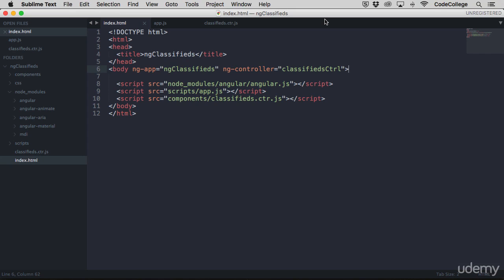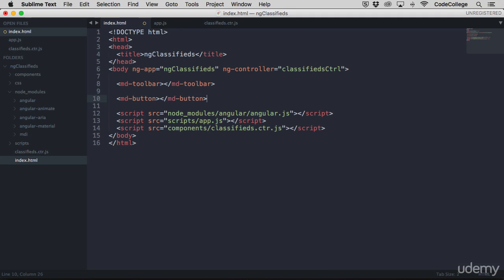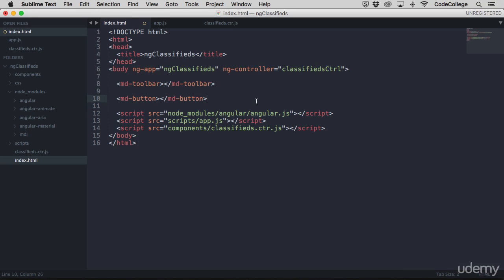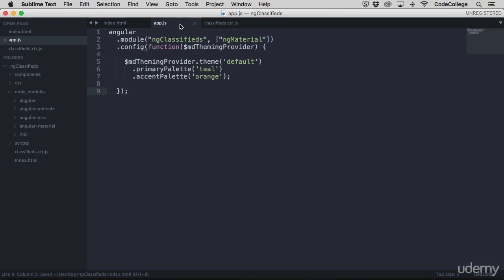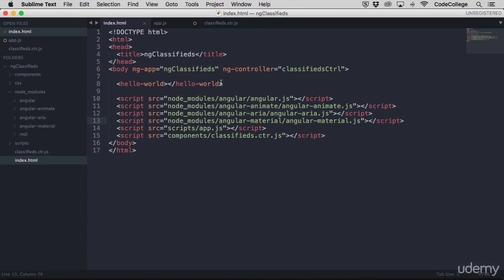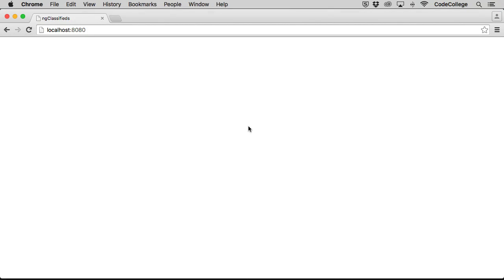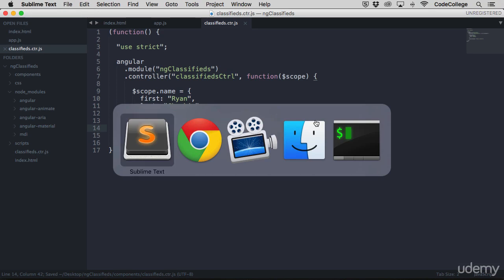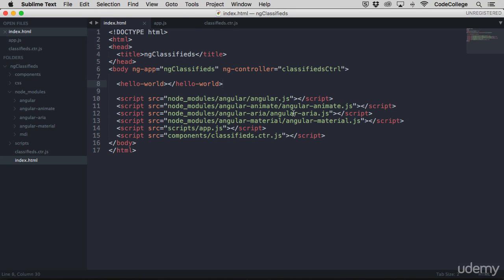AngularJS A Crash Course on Directives